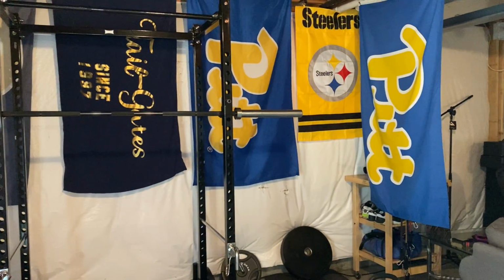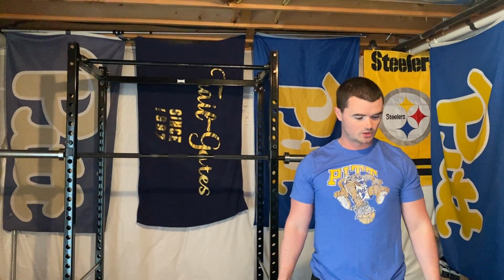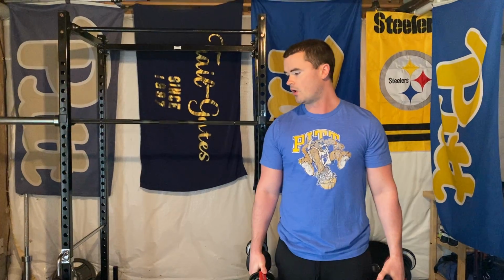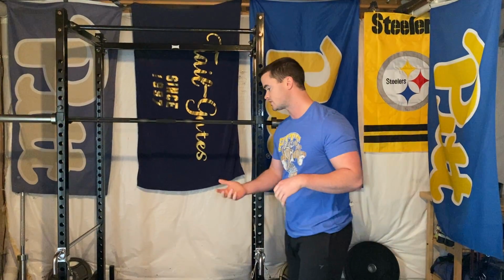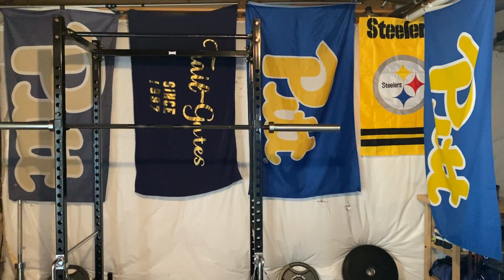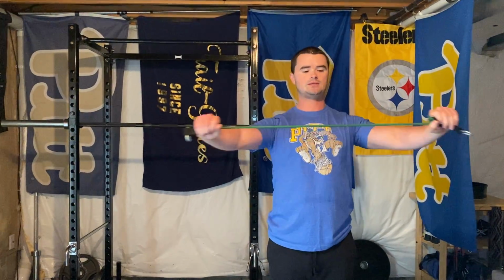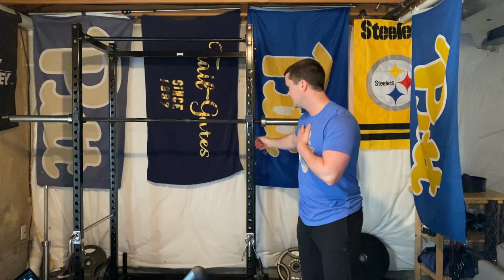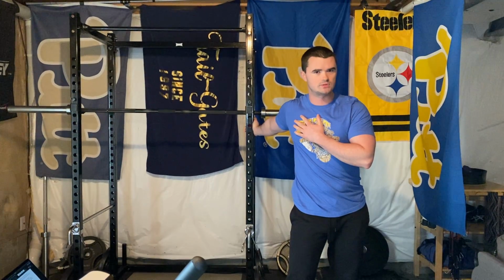Upper-Body Warmup Tutorial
After releasing the 21-Day Jump Start Program, I received a few inquiries about how to properly stretch and warm up. In this video, I answer those questions and others in order to help you create your own upper-body warm up that gets you ready to attack each and every workout!